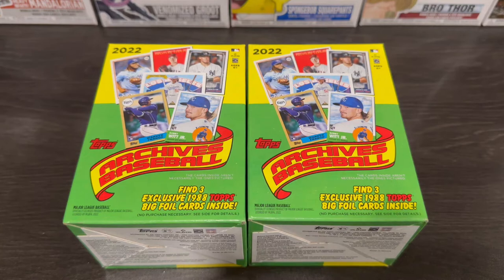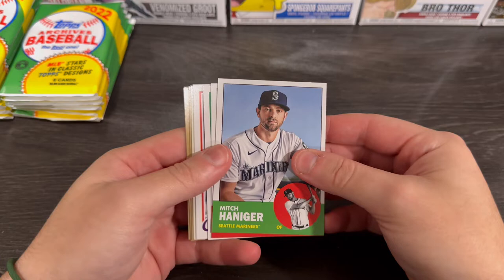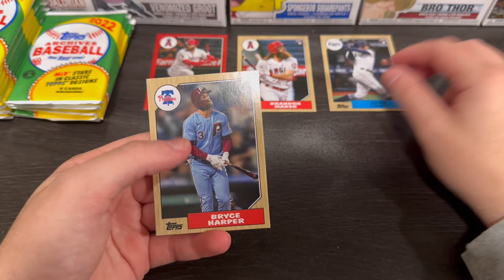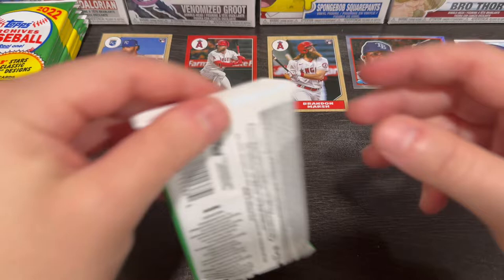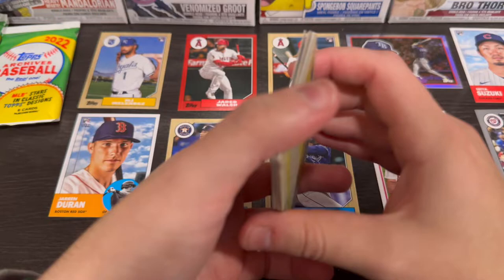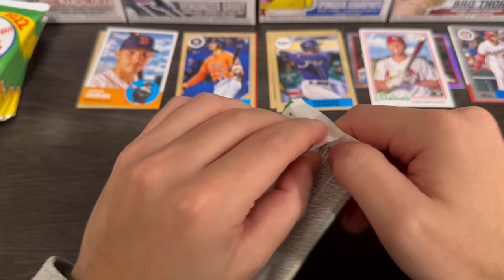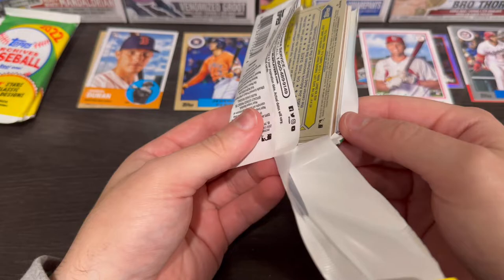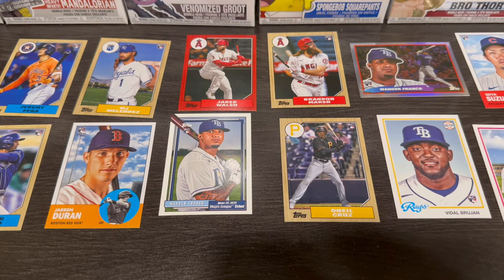Topps 2022 Archive Baseball Retail Review! Big Rookie Foil Pull!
I hope to see y’all in my next rip!

Check out my Instagram where I post my personal collection weekly! And cards I’m selling!